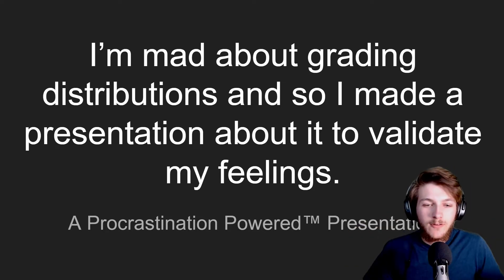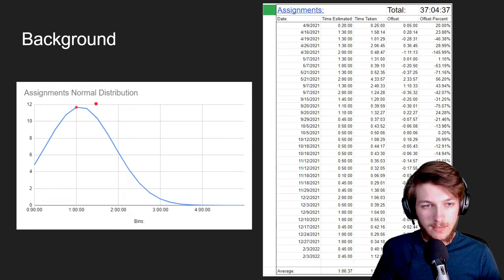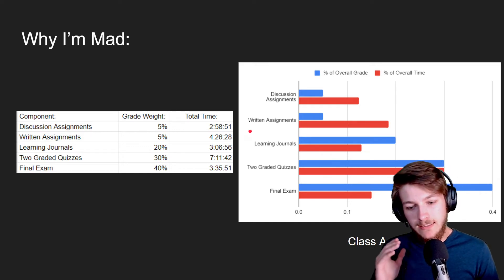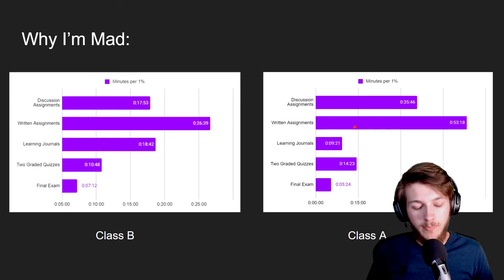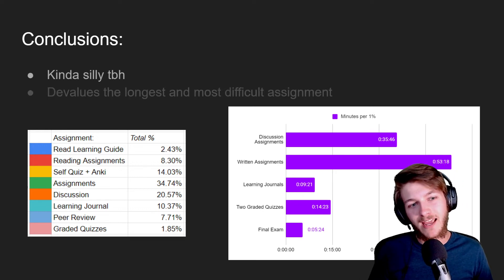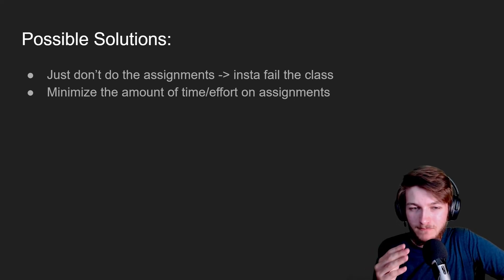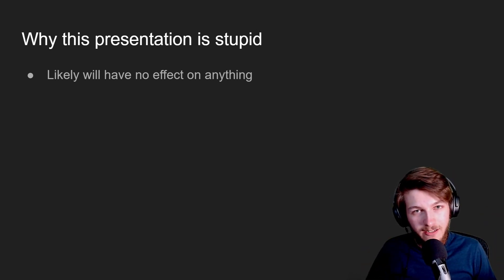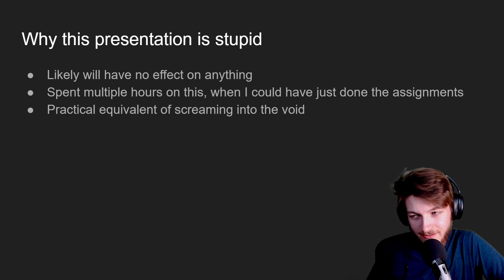Why Grading Distributions Can Be Stupid | Procrastination Powered Presentation™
Sometimes you just have to justify everyday things to yourself, and sometimes they just don't make sense.